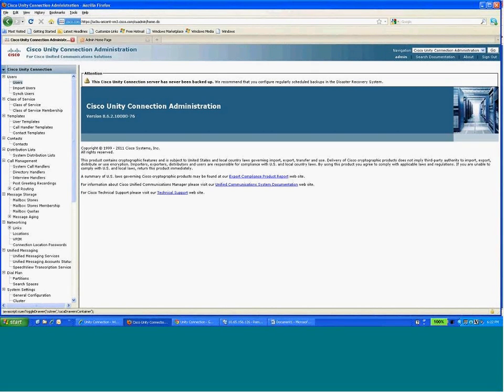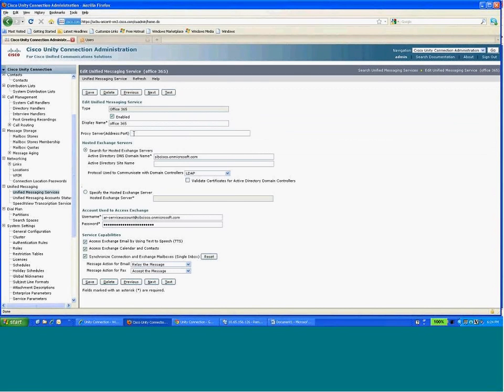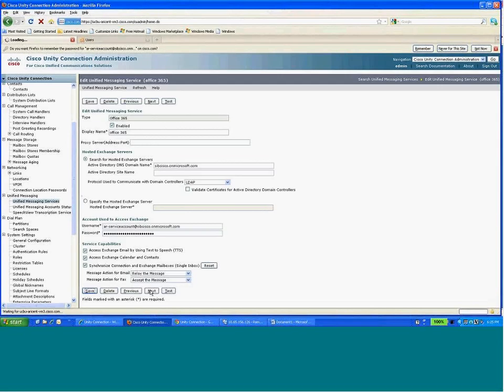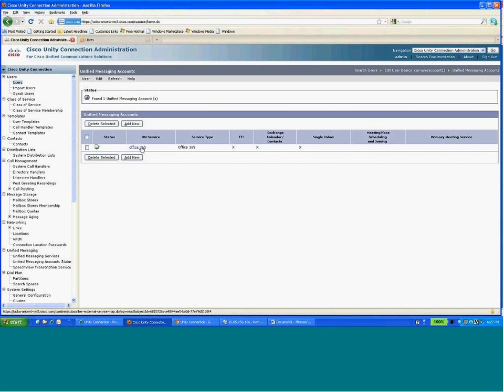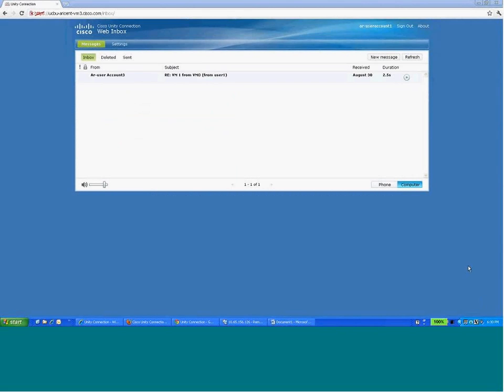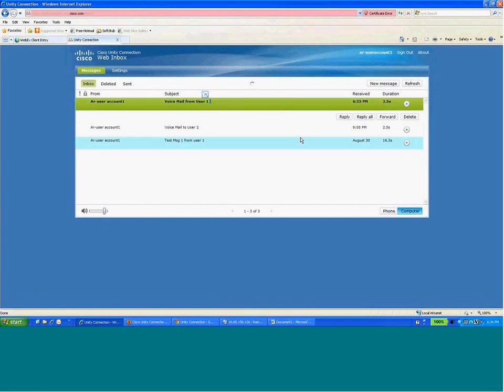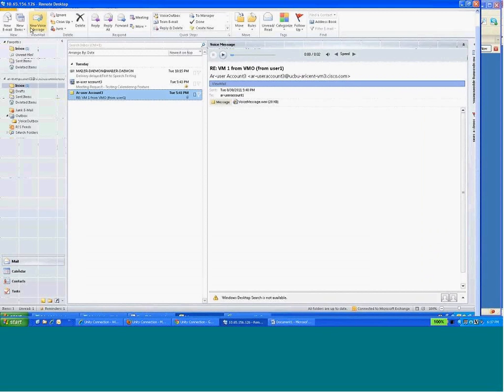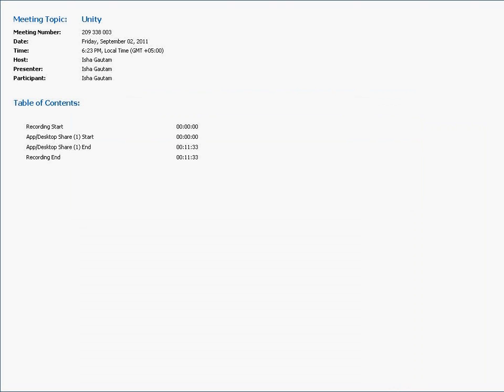Office 365 Demo